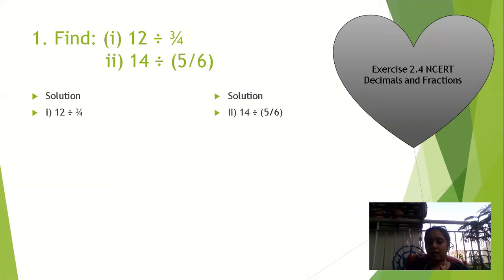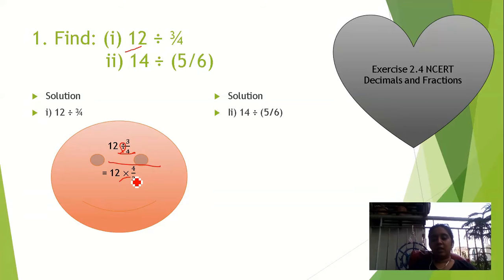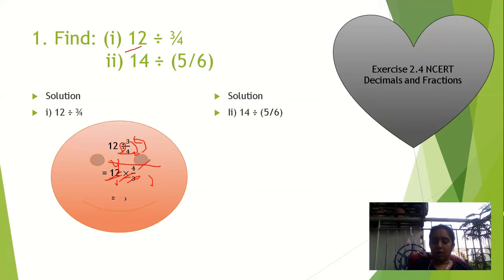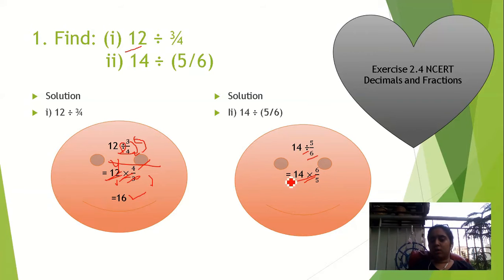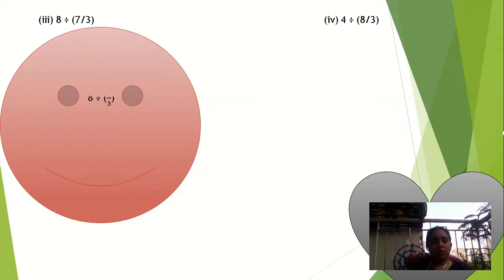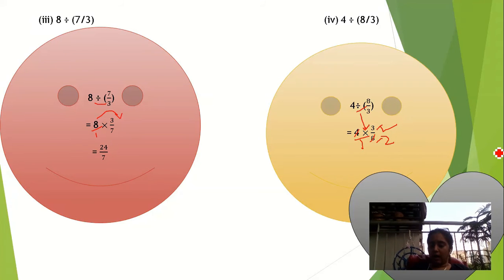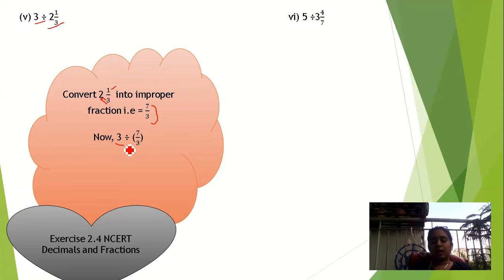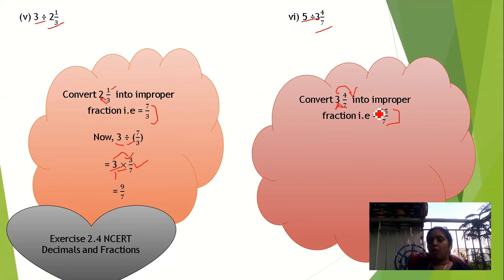Q 1, Ex 2.4 - Fractions and Decimals - Chapter 2 - Maths Class 7th - NCERT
Trick to find Square Root of any Number# Inspired by Shakuntla devi# Trick of Square root

Multiplying any two 2 digit number in 5 seconds-

Tables in easy and fastest way from 10 to 100 | Fast calculation tricks Vedic math method